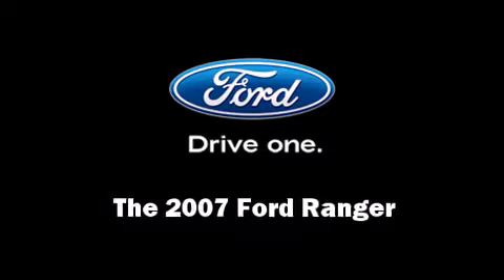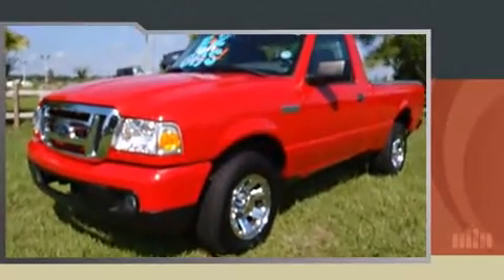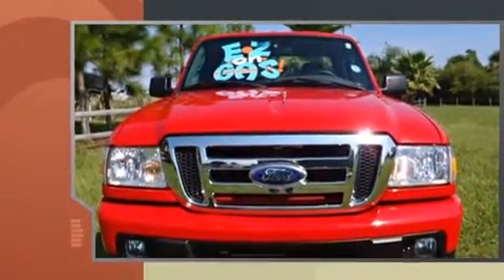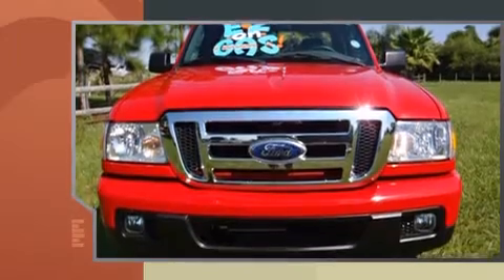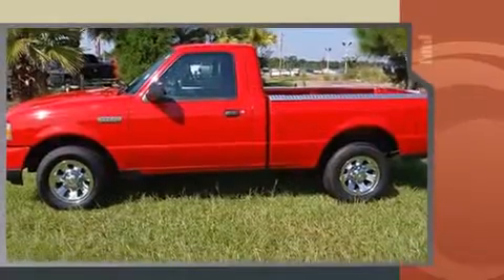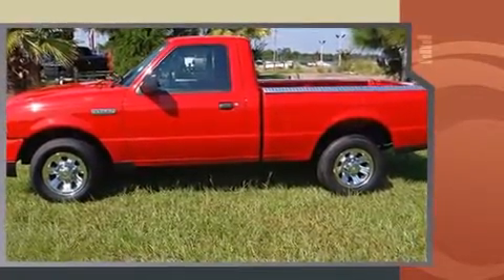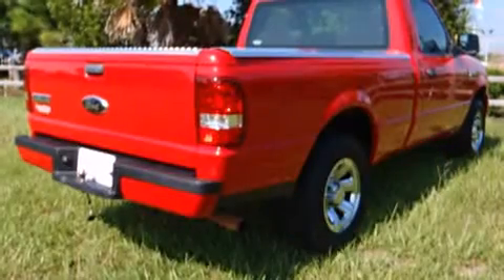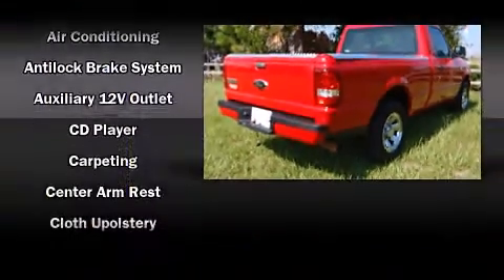2007 Ford Ranger XLT REG CAB in Lake Wales, FL 33859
21529 U S Highway 27 North

Step into the 2007 Ford Ranger. This 2 door, 3 passenger truck just recently passed the 60,000 mile mark! Ford infused the interior with top shelf amenities, such as: a tachometer, variably intermittent wipers, a rear step bumper, a front bench seat, and more. Passenger security is always assured thanks to various safety features, such as: dual front impact airbags, ignition disabling, and ABS brakes. We have a skilled and knowledgeable sales staff with many years of experience satisfying our customers needs. They'll work with you to find the right vehicle at a price you can afford. We are here to help you.